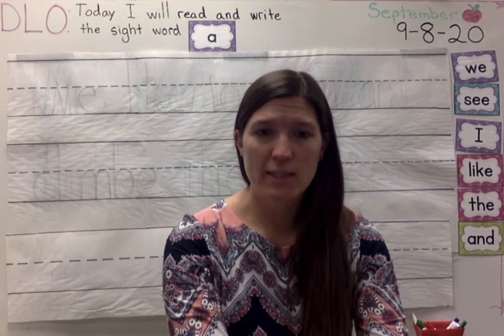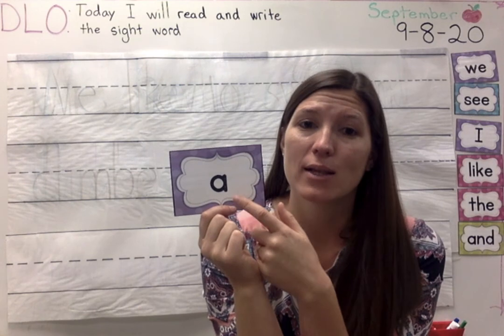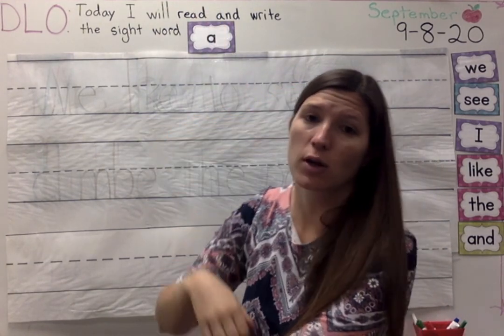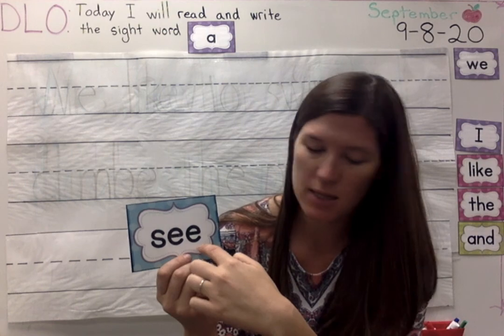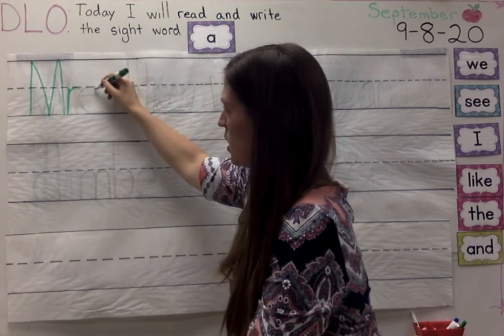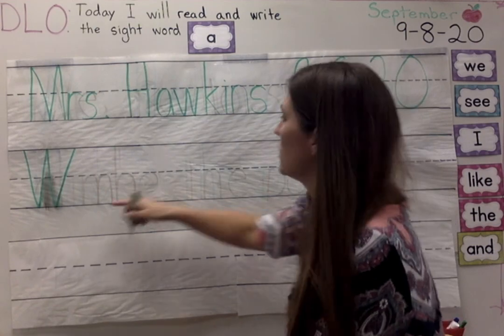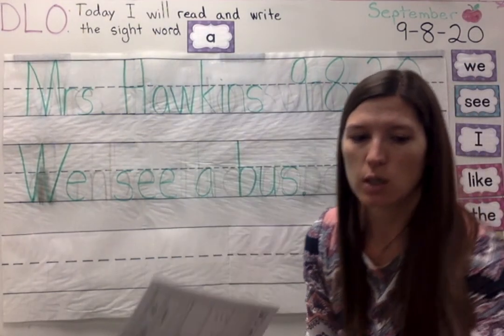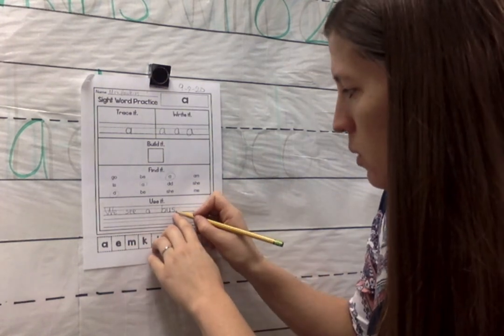Sight Word A 9-8-20